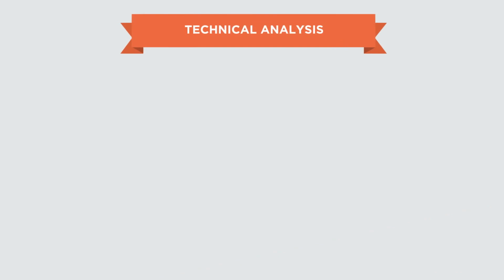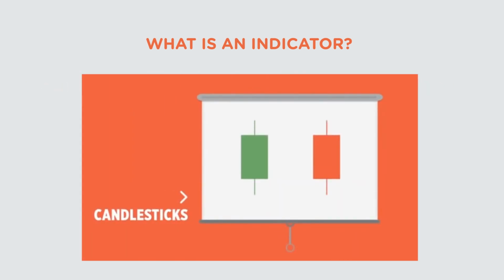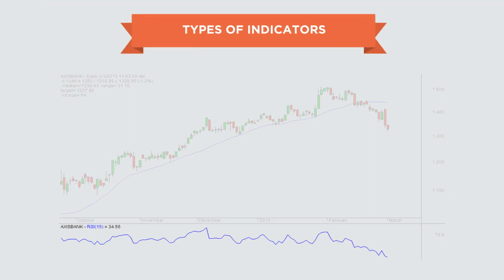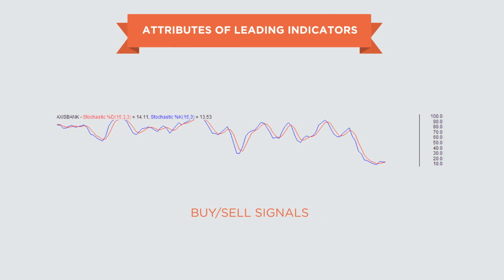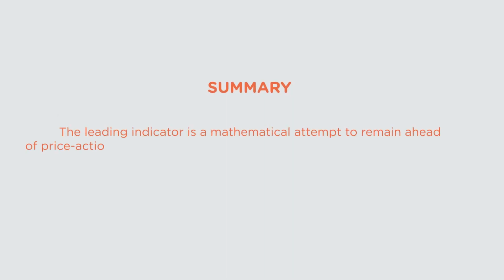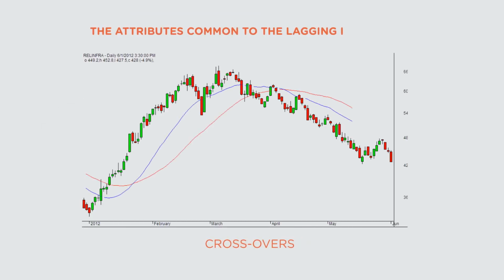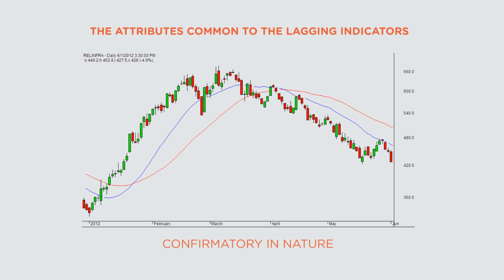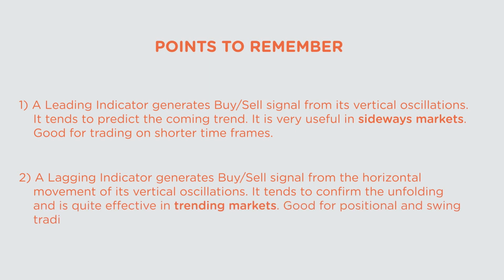01 Indicators: An Introduction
Download the TA app and learn to trade the markets for free

So what are indicators? This introductory video will teach you the basics of what indicators are. We explore leading and lagging indicators before venturing onto the next lesson which is on the RSI indicator.